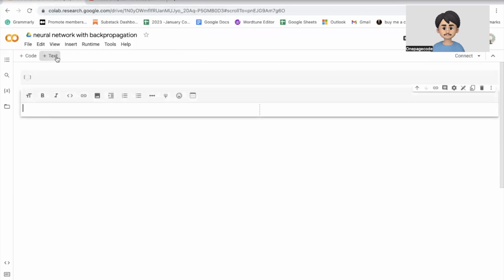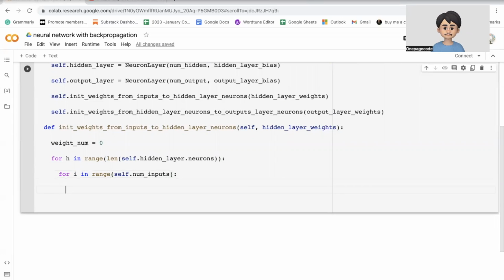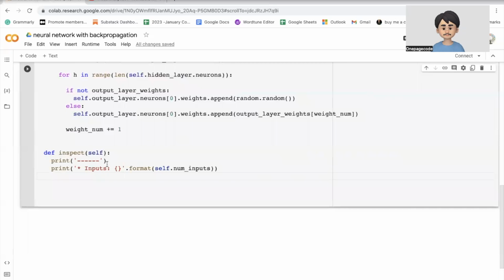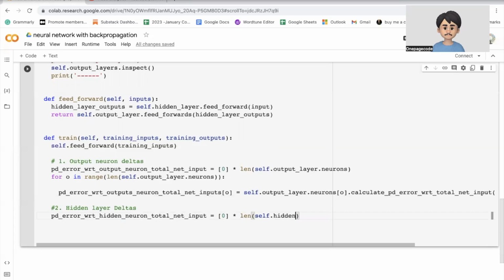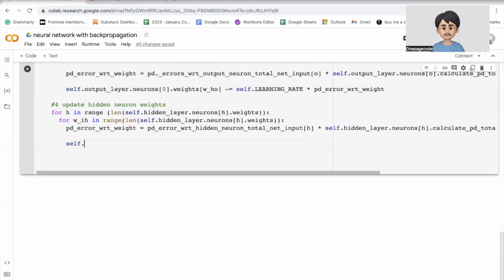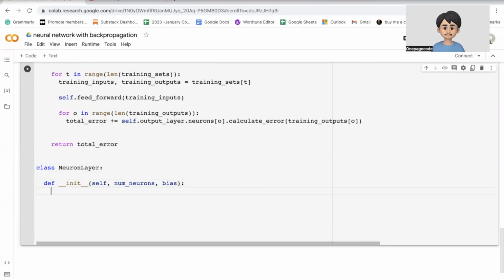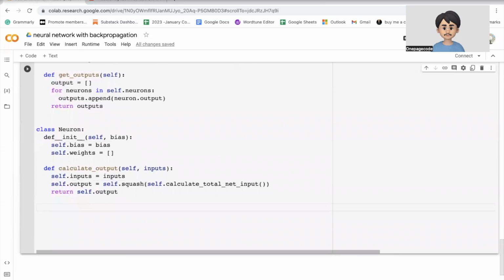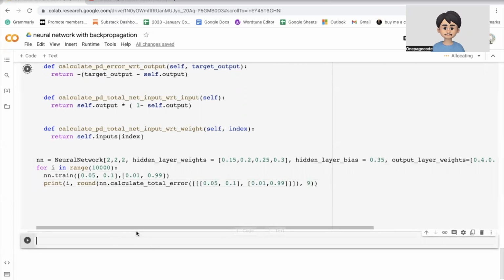Master the Secret Sauce of AI: Neural Networks & Backpropagation Unleashed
Dive into the fascinating world of neural networks with this video on backpropagation! We explore how neural networks, the powerful foundation of modern AI, learn and adapt through a training process called backpropagation. By understanding how backpropagation works, you'll unlock the potential to create intelligent systems capable of solving complex problems in various fields, from image recognition to natural language processing.

In our daily lives, neural networks with backpropagation have a significant impact, as they enable technologies like voice assistants, recommendation engines, and self-driving cars. Equip yourself with the knowledge to harness the power of neural networks, whether you're an aspiring AI developer or simply curious about the cutting-edge algorithms shaping our world today. Don't miss out on this opportunity to expand your knowledge and elevate your skills in the AI domain!

Instead of buying books. You can read the most detailed and in depth articles on my medium page. So check and the link below and read everything related to machine learning and data science.

If you want to turn your keyboard to sound like Star Wars and other type of sound whenever you like, then check it out! Download it from here!